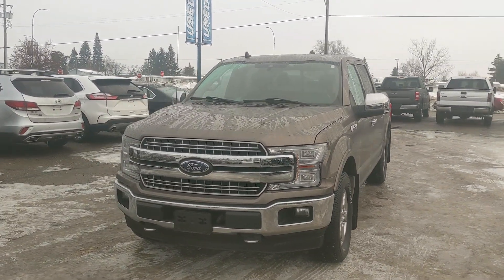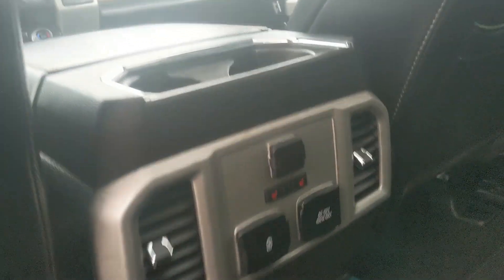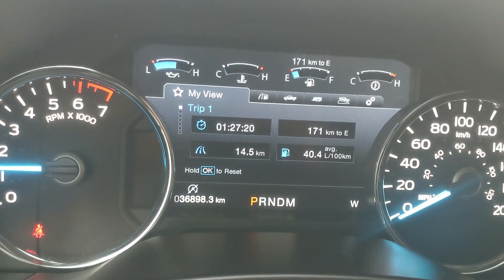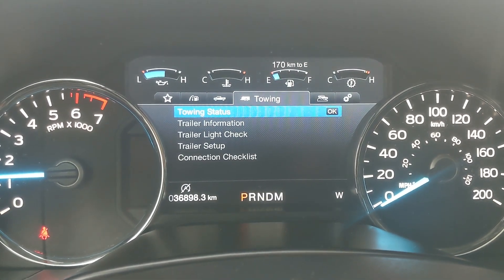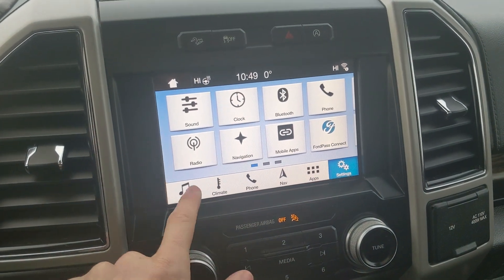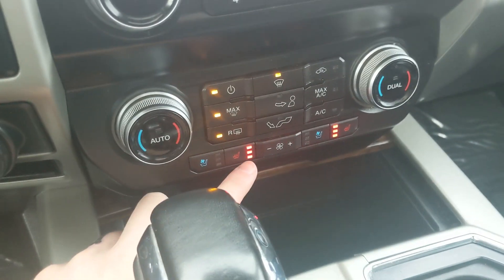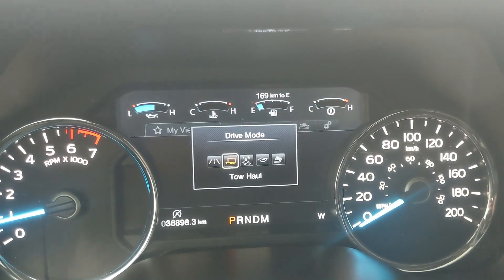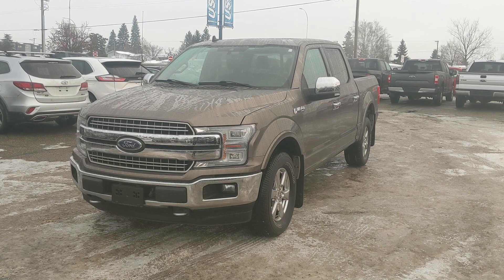2019 Ford F-150 Lariat Walk-Around | Stock# B6868 | Prince George Ford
2019 Ford F-150 Lariat Walk-Around | Stock# B6868 | Prince George Ford

Coming in Stone Gray Metallic with Black Leather interior. The odometer is sitting at 36898 kilometers.

4D SuperCrew 2.7L V6 EcoBoost 10-Speed Automatic 4WD

5-1/2 Foot Box

1331 Central Street West
Prince George, BC
V2M 3E2